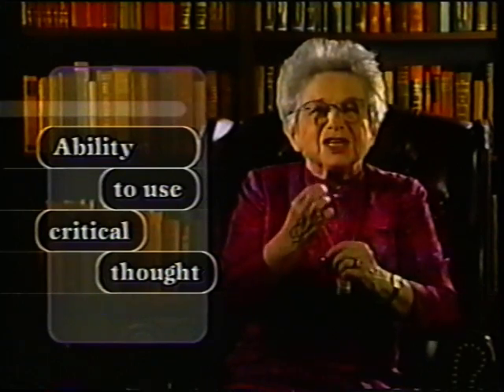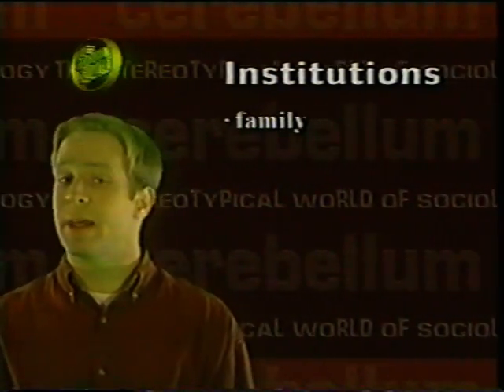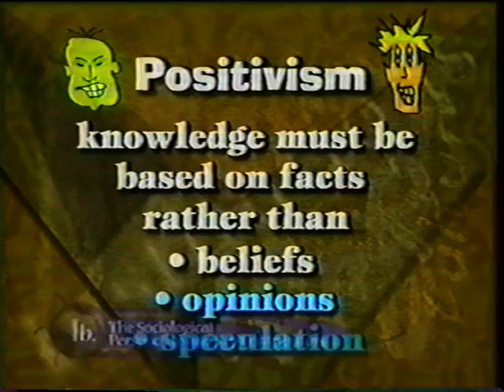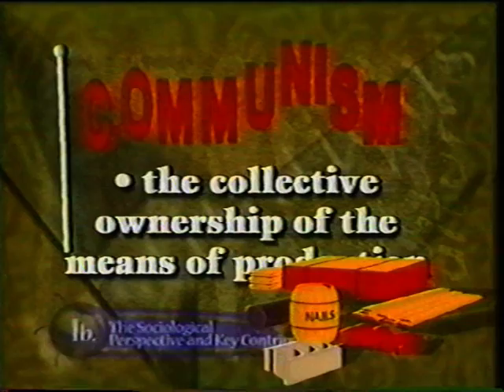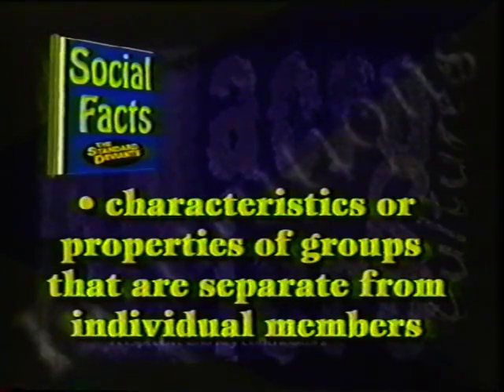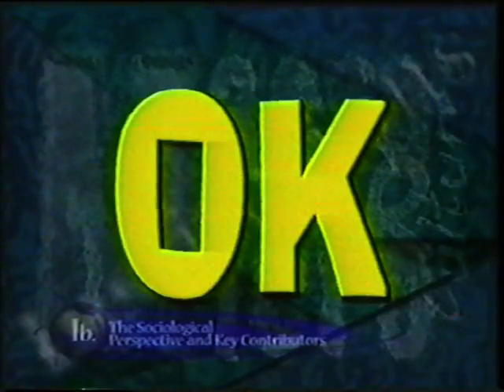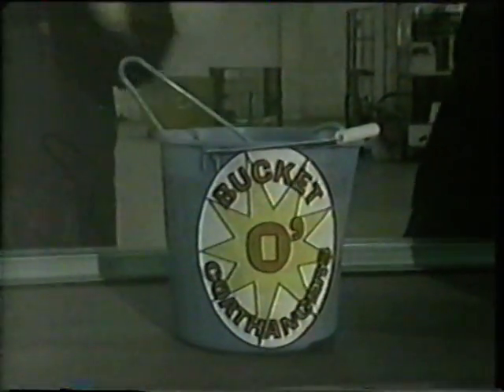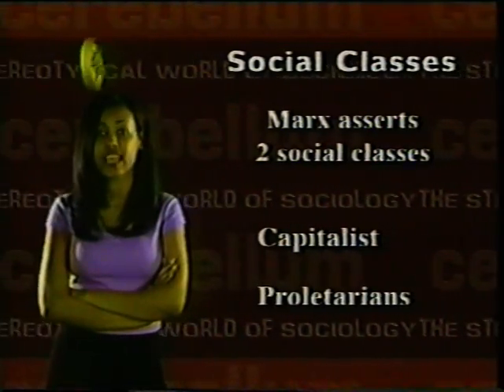I. The Sociological Perspective